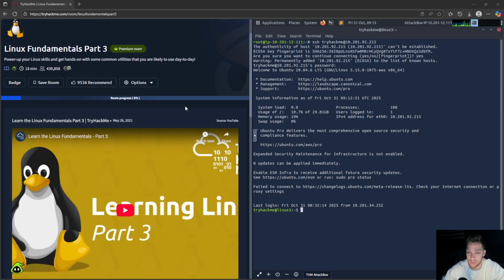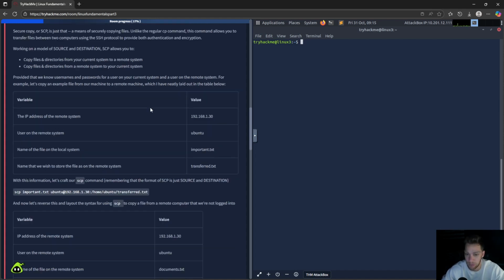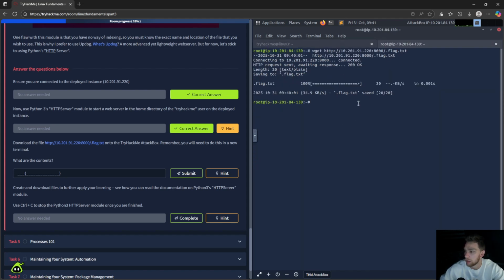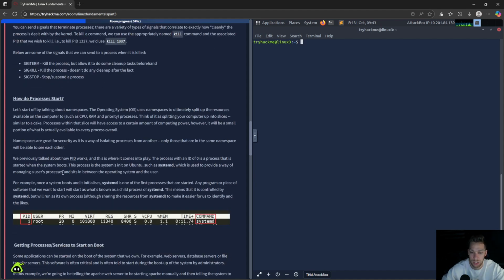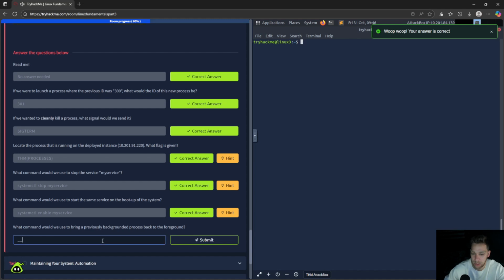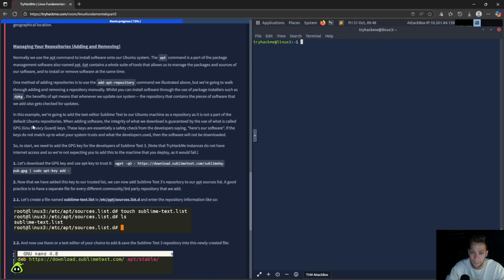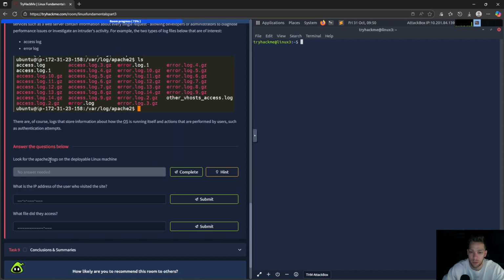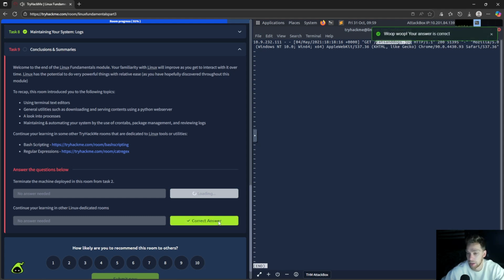Linux Fundamentals 3 - TryHackMe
This video covers part 3 of the Linux Fundamentals course on TryHackMe.